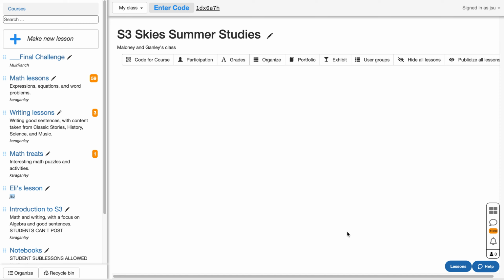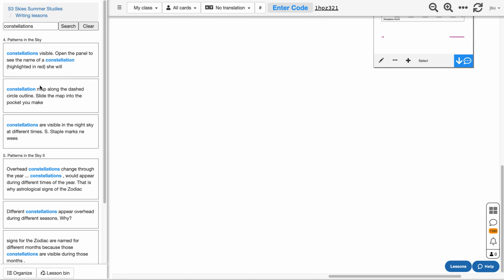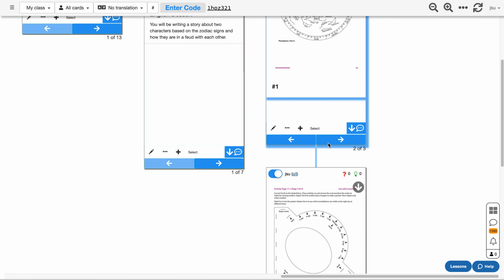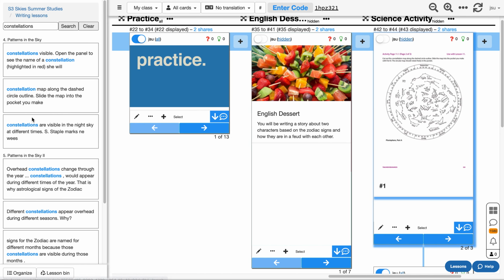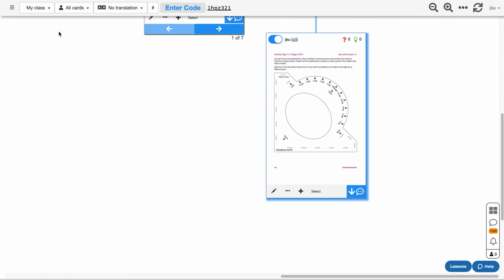Search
You can now search for words within any SKIES course. Clicking to a result jumps you directly to a card within a lesson. Search goes through all text in cards, including images, worksheets, and PDF documents.